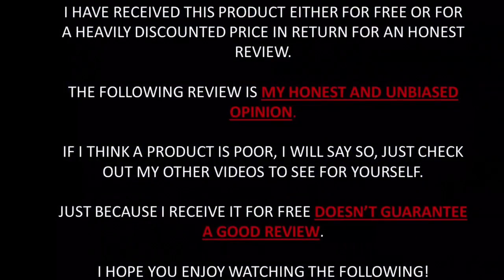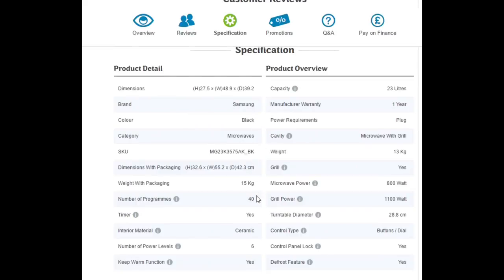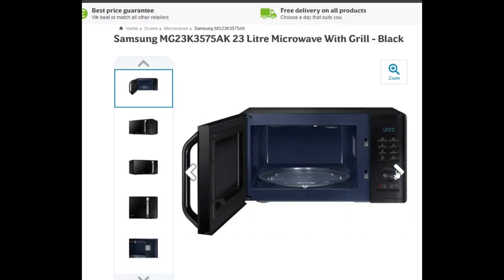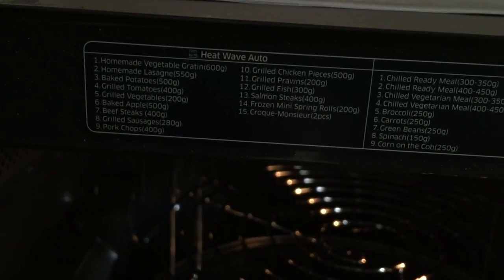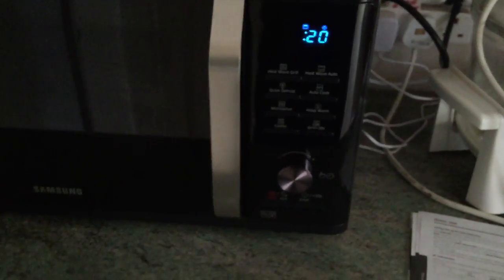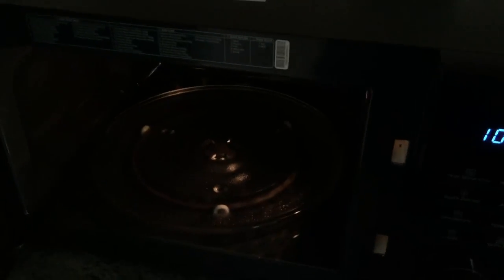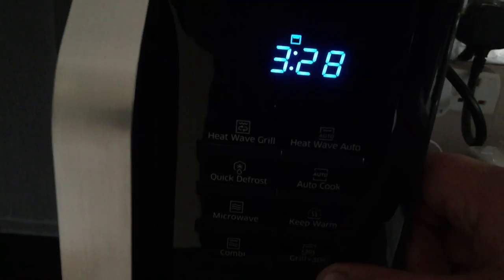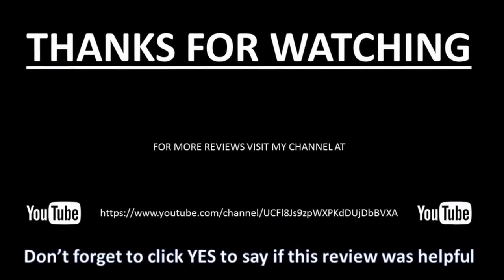Samsung MG23K3575AK 23 Litre Microwave With Grill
This is my review of the Samsung MG23K3575AK 23 Litre Microwave With Grill.

Provided free of charge by ao.com in order for a review.